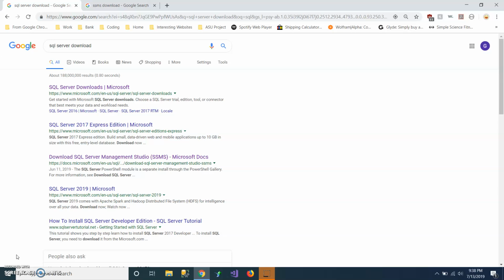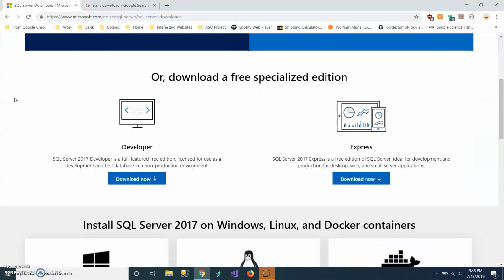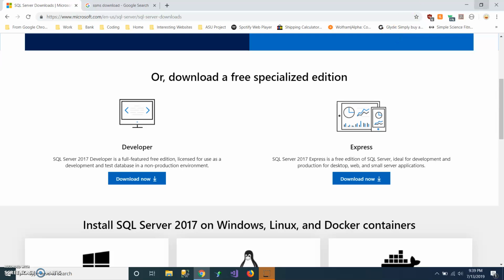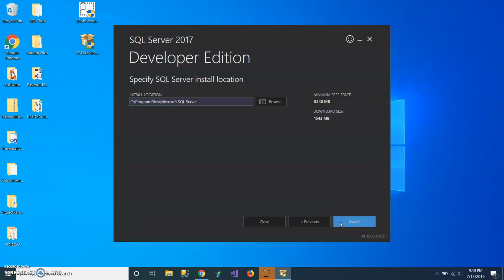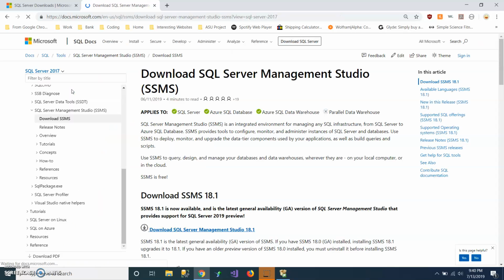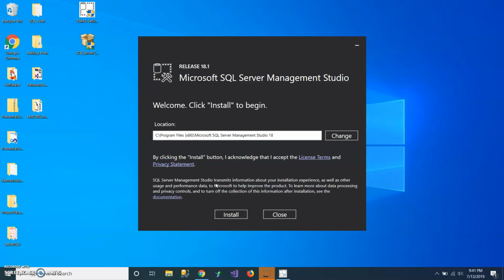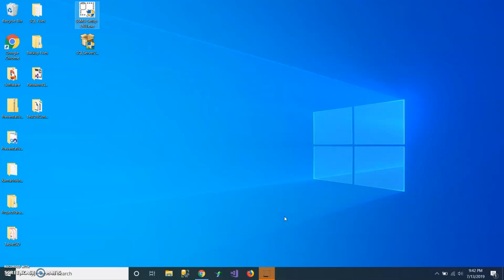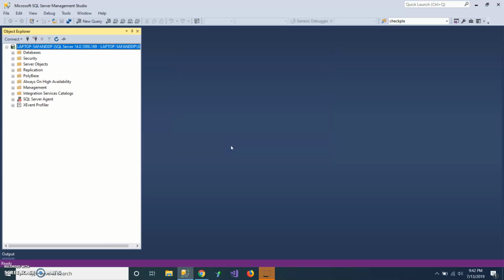1. Installing SQL Server And SSMS